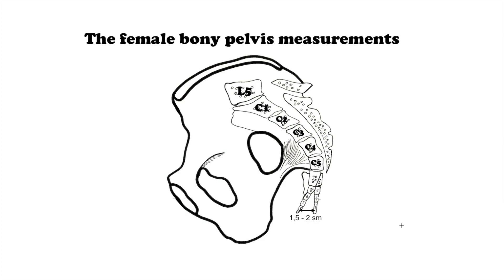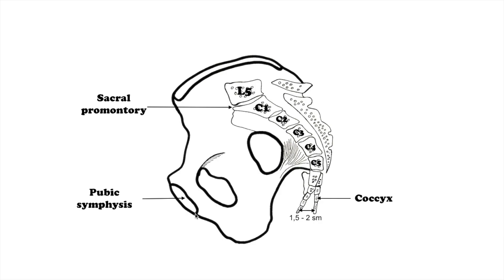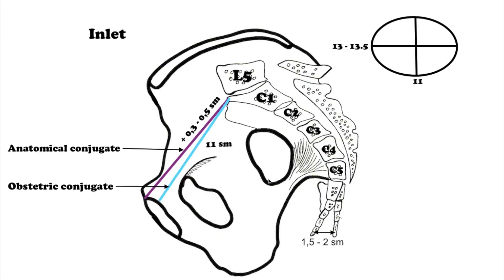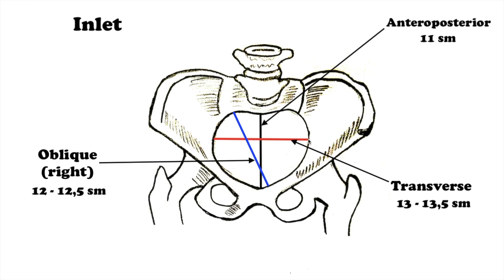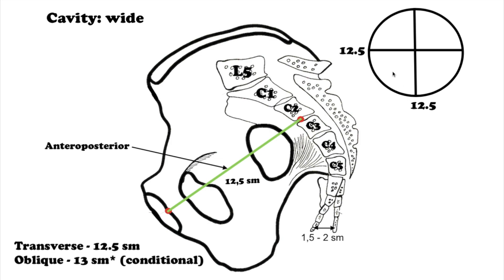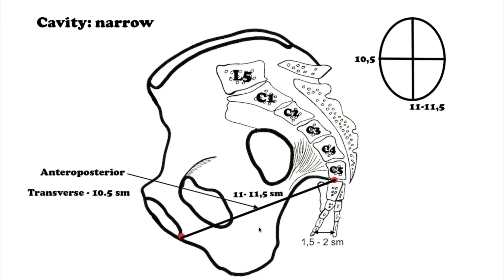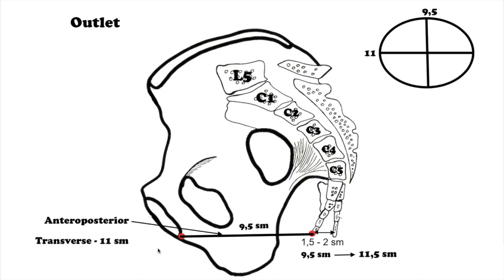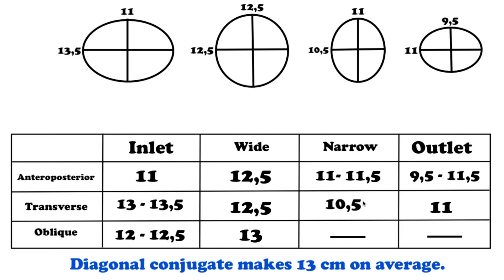The Female Bony Pelvis Measurements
In this video:
🔸Hey all!! There is a misprint, sm means cm.☺️
01:03 - The area of brim or The pelvic inlet
02:30 - The pelvic plane of greatest dimensions
03:15 - I'm sorry, 13*
03:20 - The third parallel pelvic plane
04:01 - The area of pelvic outlet
04:51 - The diagonal conjugate